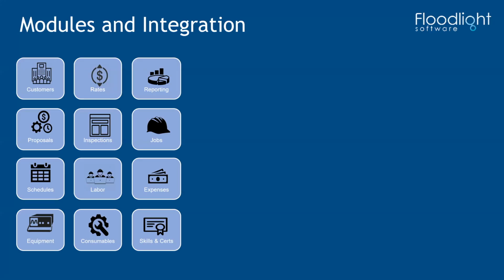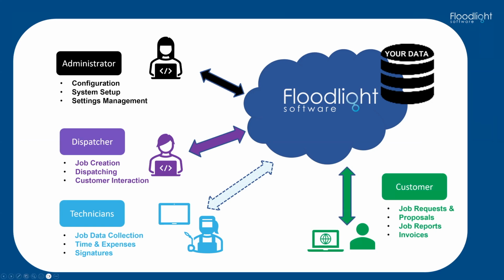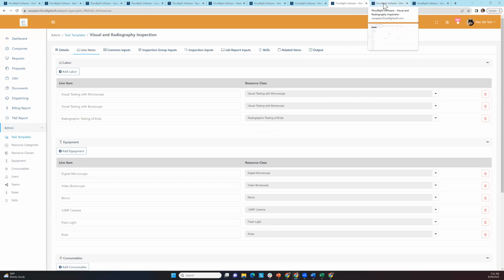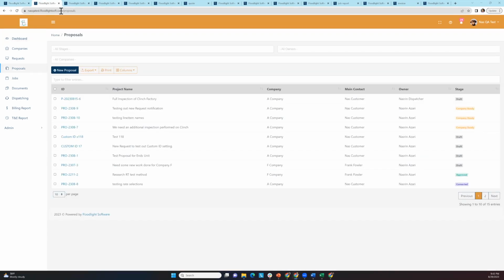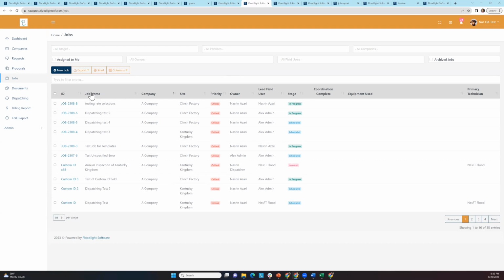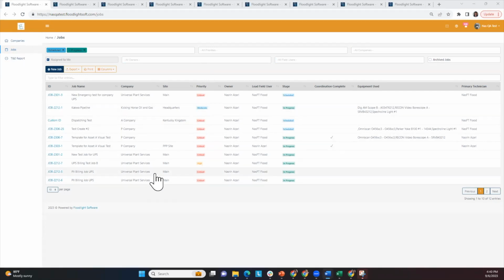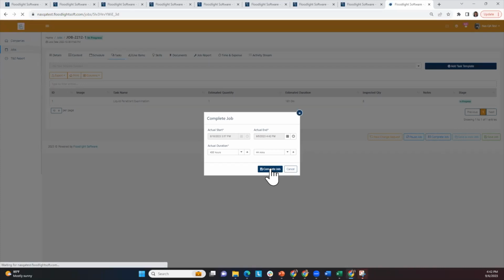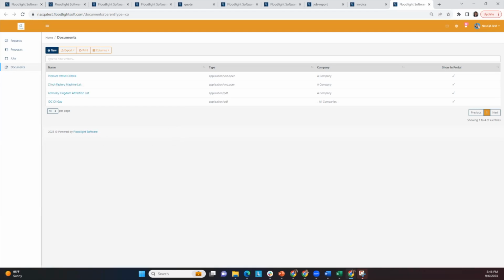Floodlight Software Video Learning Series Episode 1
f you are responsible for managing or performing NDT / industrial inspection services, we know that performing your work correctly, consistently, and as efficiently as possible are your top priorities. Your assessments affect the safe operation of critical infrastructure and help prevent costly and/or catastrophic failures. At Floodlight, we believe YOU are heroes. And we built our platform to help our heroes do work better, deliver results more quickly, and run operations smarter and more profitably than ever before.
We’re building a library of short videos to show you how we do this, and today we’re releasing video #1, which is an overview of our complete platform. It’s just 17 minutes long and will improve your operations, your business, and the infrastructure you protect.